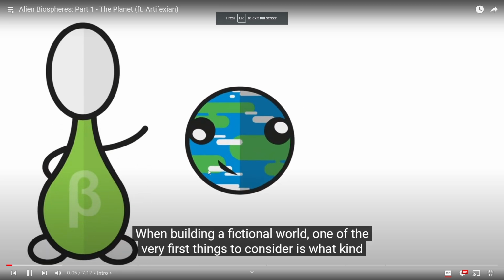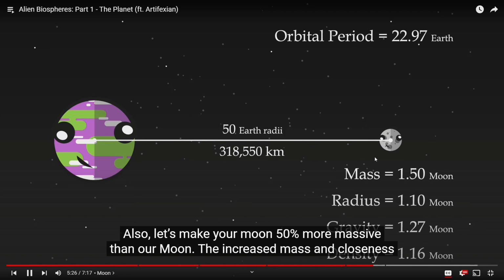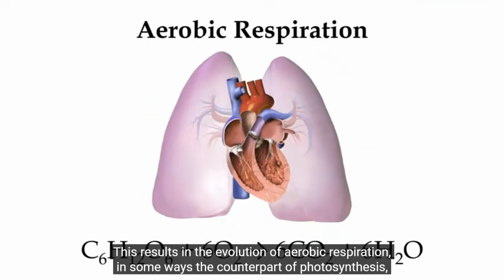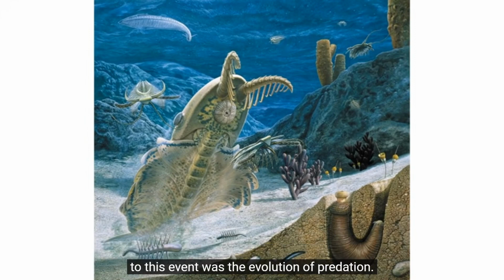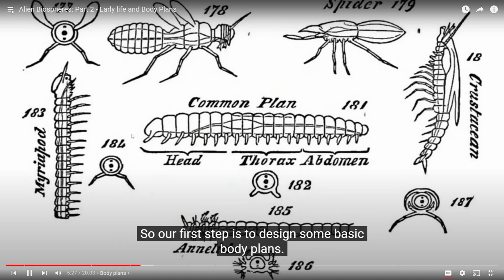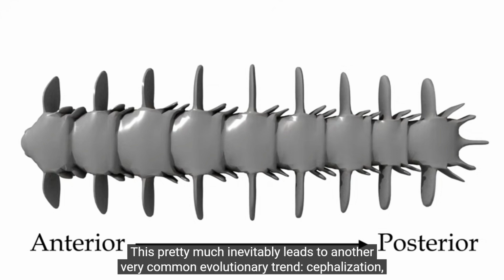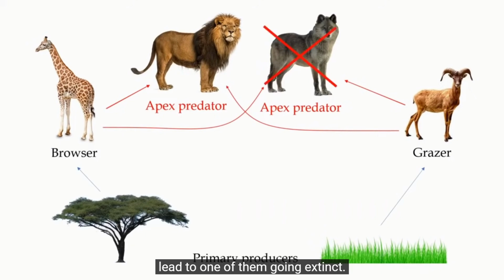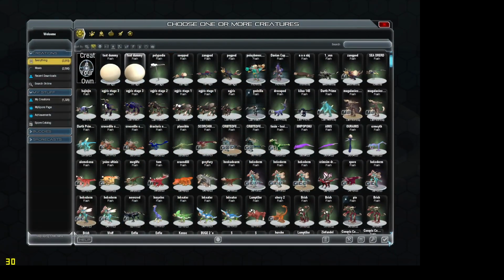i react to-alien biosphere 1 to 3